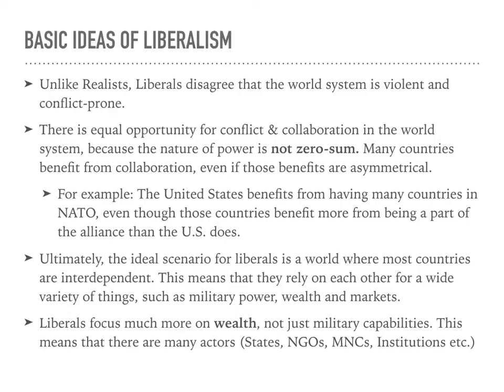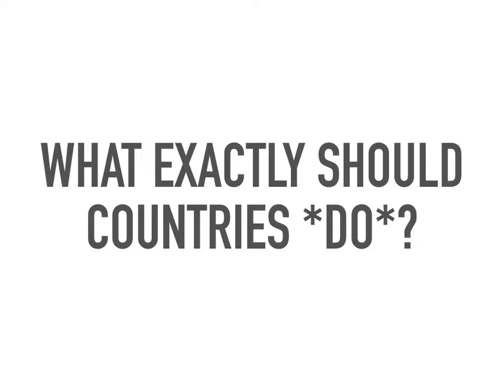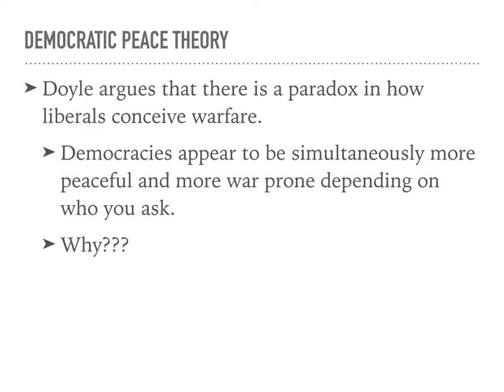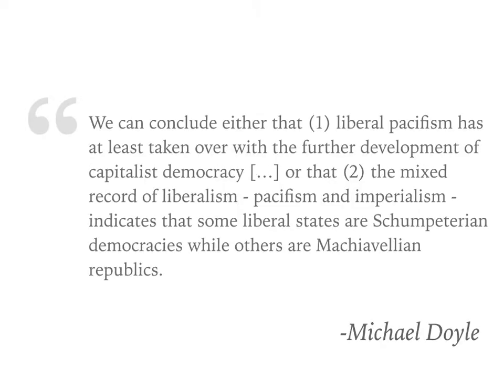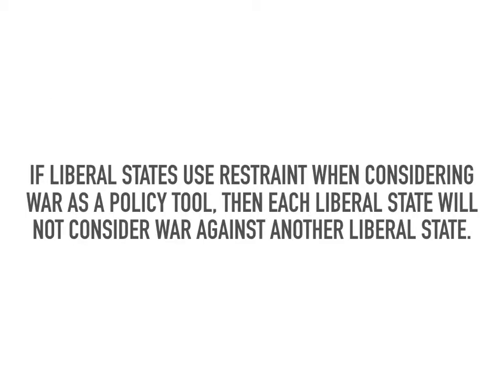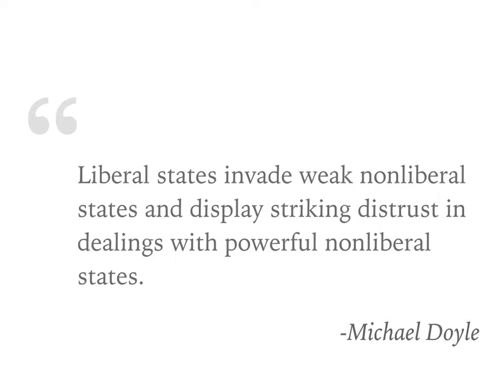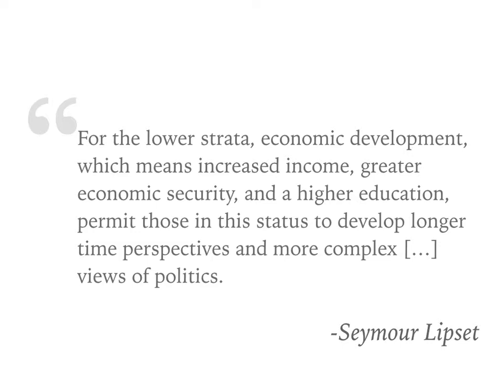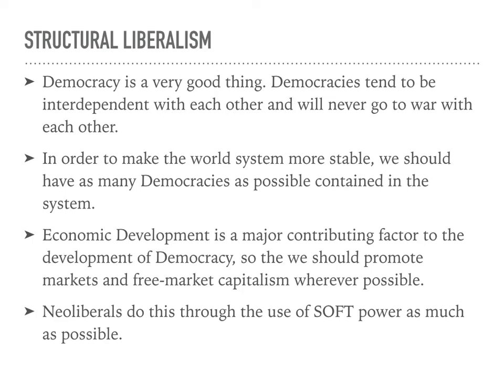Intro to Political Science, Unit 2, Lecture 4: Neoliberalism